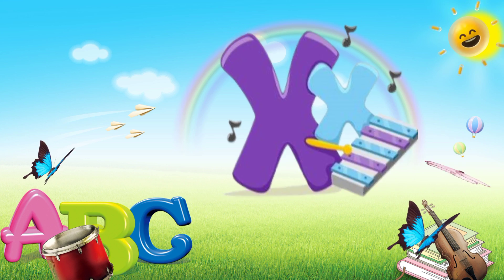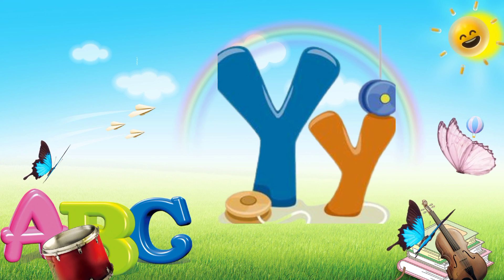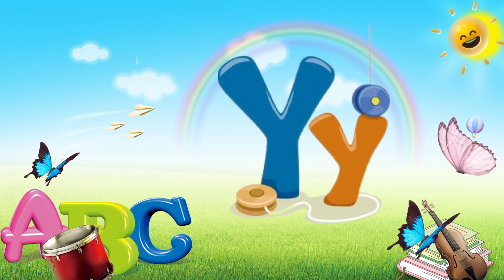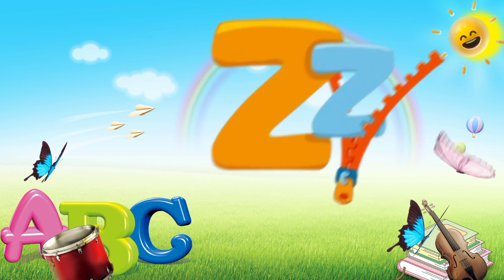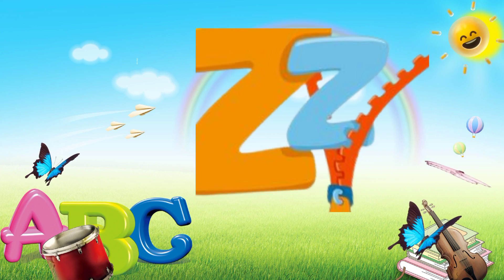ABCs | Learn ABC | Learn Alphabets | A-Z for Toddlers with Pictures | abcdefghijklmnopqrstuvwxyz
In this educational video, your little ones will learn the alphabet from A to Z with the help of fun pictures and words. Our engaging and interactive approach will make learning a breeze for your child!
In this fun and easy video, we will be teaching toddlers how to learn the ABC Uppercase and Lowercase Alphabets with our amazing song, "A to Z for Kids." This song is perfect for early learners who want to learn how to read basic alphabets in an enjoyable and catchy way.